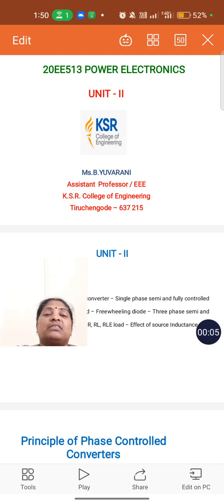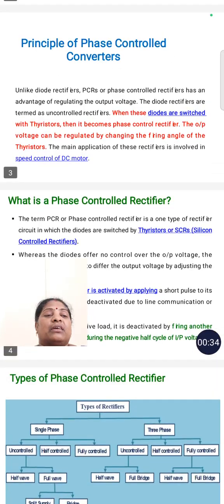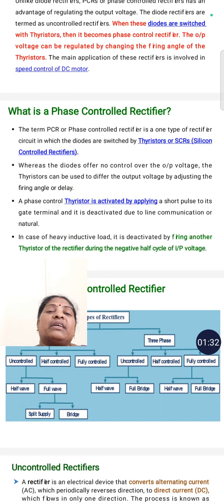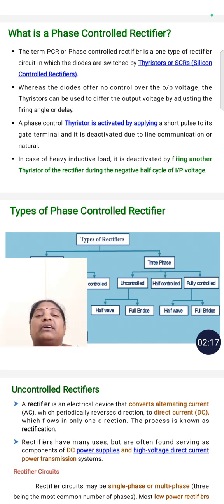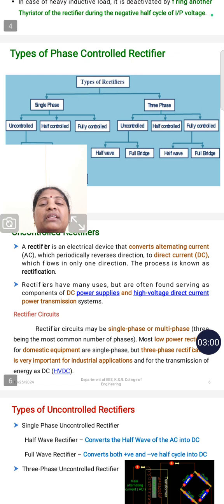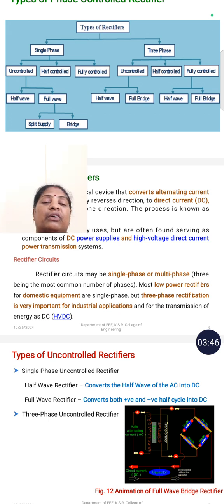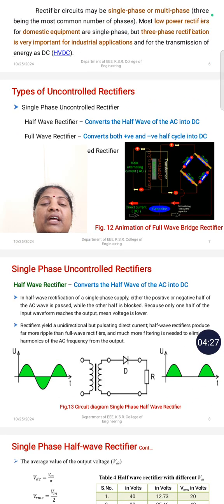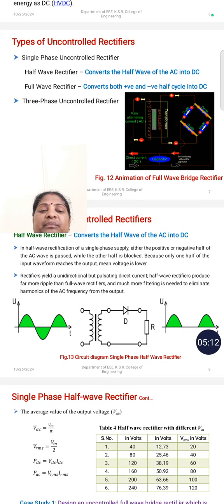Phase Controlled Rectifiers